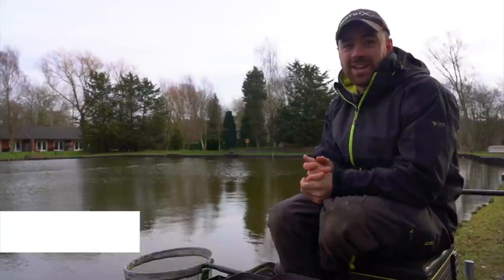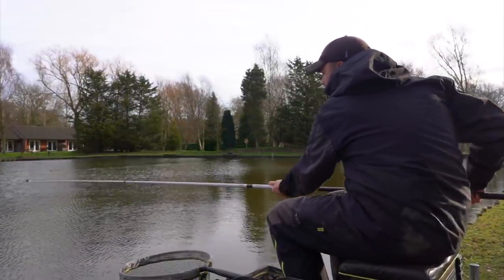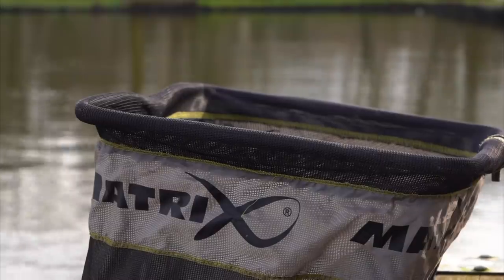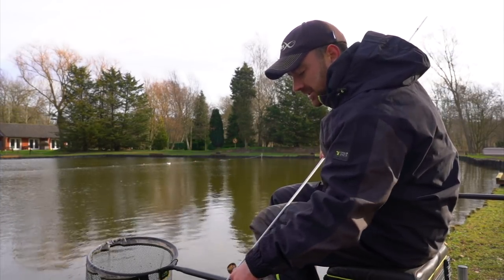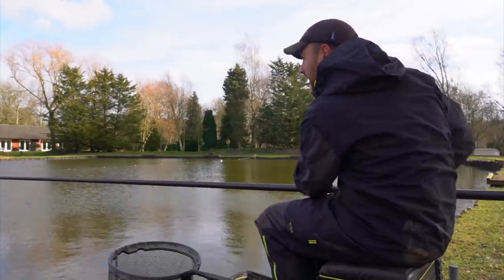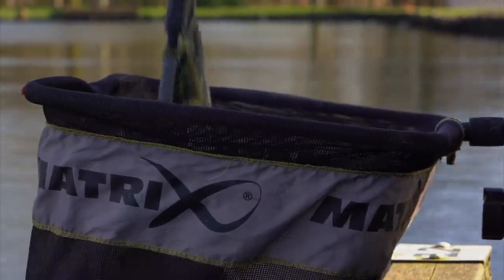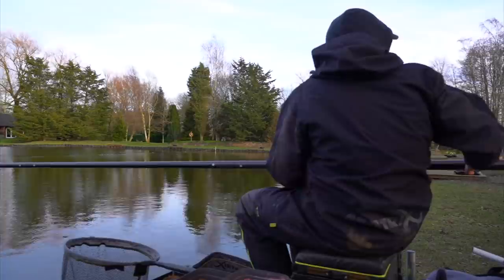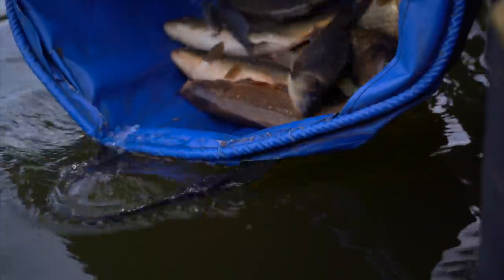Does Scaling Down CATCH YOU MORE FISH? Pole Fishing Tips.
Does Scaling Down CATCH YOU MORE FISH?

For this latest episode we headed to Reepham Fisheries, with another experiment in our sights (if you follow our channel you know we love experimenting!) and that was does scaling down your tackle actually catch you more fish?

It's a general opinion that scaling down your rig line and hook size, especially in the winter, can bring you more bites and more fish. That isn't something we disagree with either, but it got us thinking... how much of a difference does it actually make? We decided to try a little experiment.

The plan was to fish neatly and scaled down for 2 hours, to see what we could catch and then fish scaled up and heavy for 2 hours and then compare the weights caught.

To find out a exactly how we got on, watch the latest episode from the waters edge…

Tight Lines